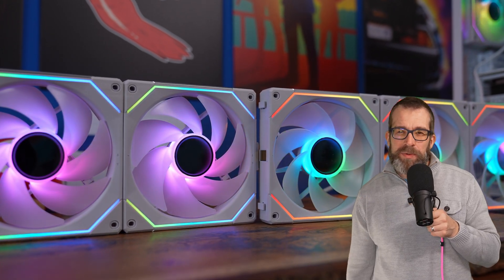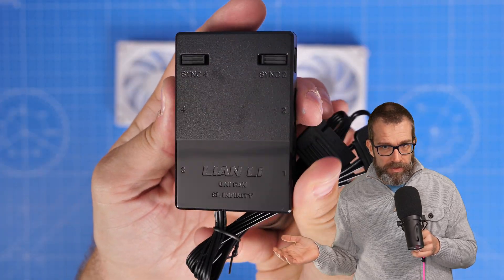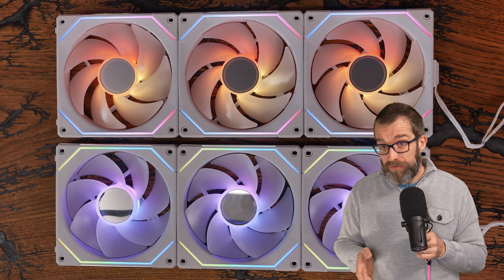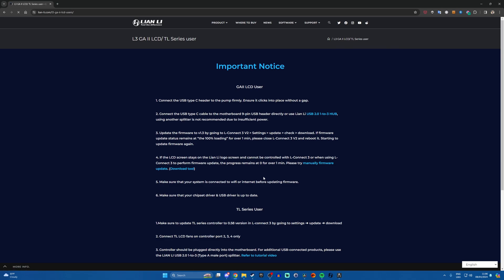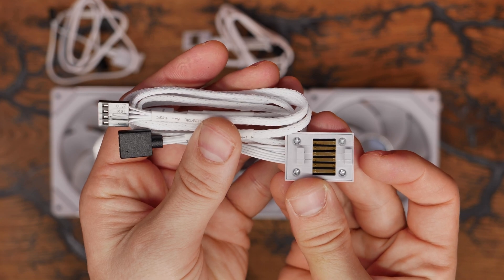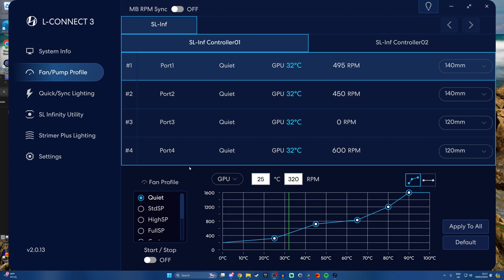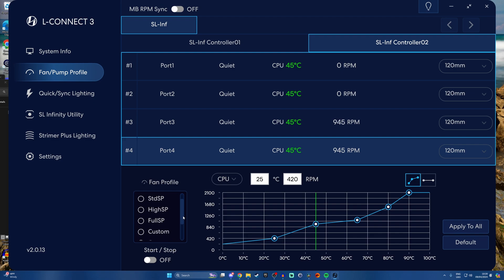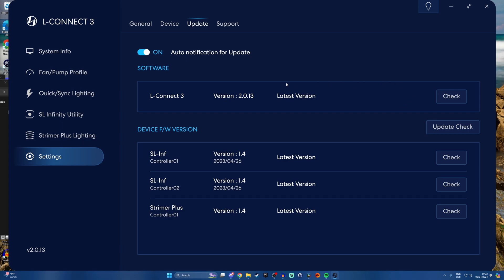Your Lian Li fan problems and questions answered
Prawn here to talk about the various issues you might have with Lian Li fans. Here I'm covering various different things that are useful to know when using Lian Li fans in terms of wiring, logic, setup and control. I've been asked a lot of questions about Lian Li fans with people having issues and problems, so I thought it might be worthwhile covering these issues so you can solve your issues.

Fans:
Amazon US
Amazon FR
Amazon IT
Amazon DE
Amazon CA
Amazon AU

Amazon US
NewEgg -
Amazon UK
Amazon FR
Amazon IT
Amazon DE
Amazon CA
Amazon AU

Timestamps:
00:00 Hello
01:56 Basic setup
03:45 Reverse Blade fans
05:09 Airflow logic
05:34 essential wiring
07:11 Firmware updates
08:58 Fans on a different radiator
11:58 Mixing fans
14:13 CPU fan speed in L Connect

😍Special Thanks😍
to my YouTube members:
 ONENONLYCASPER, April Nelson, aDam aDamin, MMBGAMING51, toxicslushpuppy and you?